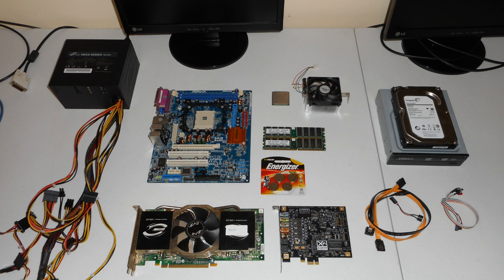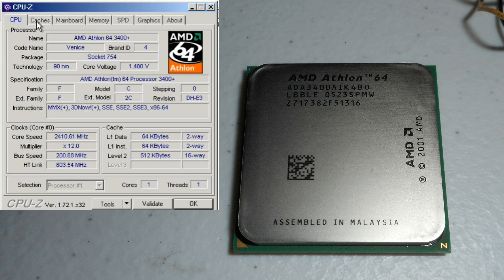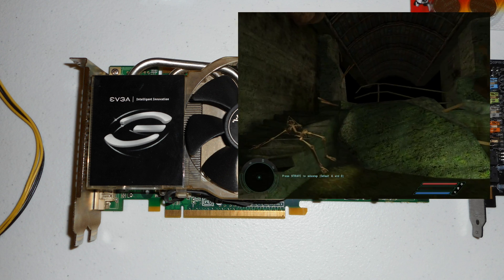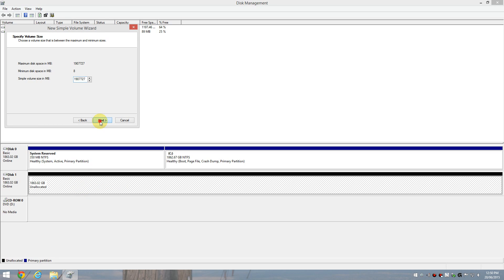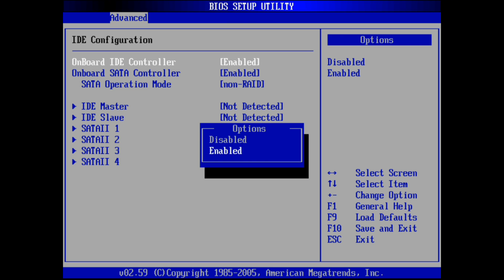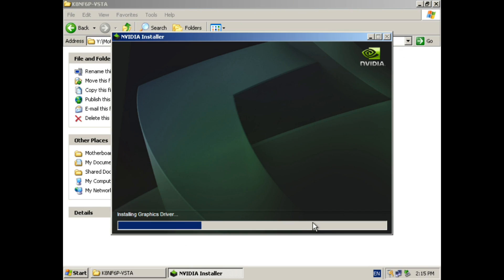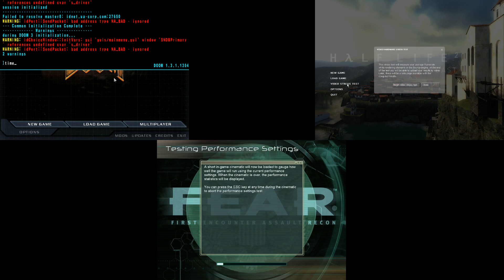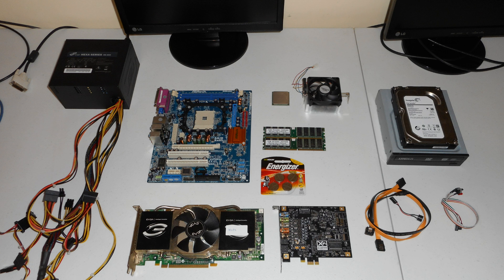Building an AMD Athlon 64 Retro Gaming PC Windows XP